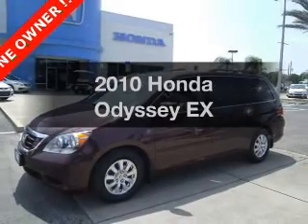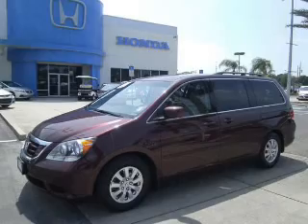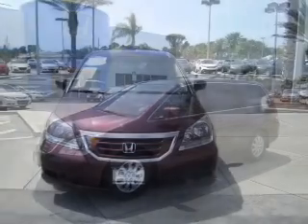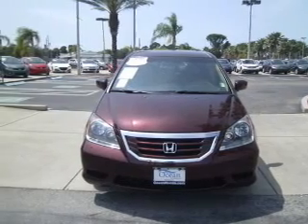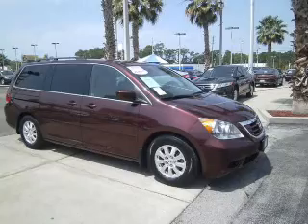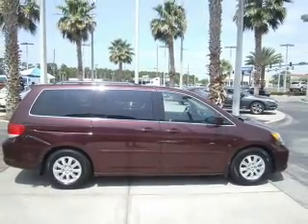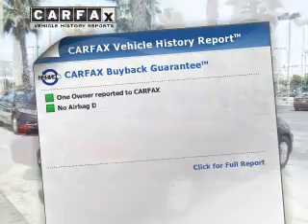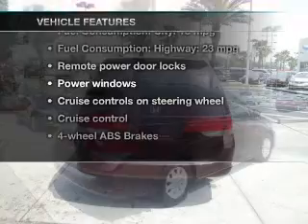2010 Honda Odyssey - Port Richey FL | Bad Credit Bankruptcy Auto Loan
Dealer Serving Port Richey FL and Tampa | Bad Credit Bankruptcy Auto Loan

Ocean Honda is located in Port Richey, FL.  We are now serving Port Richey, Bayonet Point, Hudson, New Port Richey, Holiday, Palm Harbor, Clearwater, Tampa, Spring Hill, Brooksville, Dade City, St Petersburg, and Lakeland. This Honda dealer offers low prices, New Hondas, Certified Honda Used Cars & Honda OEM Parts & Service. We Service All Makes & Models.

2010 Honda Odyssey - Port Richey FL | Bad Credit Bankruptcy Auto Loan

for availability of specific vehicles.
Phone:
Year: 2010
Make: Honda
Model: Odyssey
Trim: EX
Engine: 3.5 liter 6 cylinder 24 valve MPFI SOHC
Transmission: 5-Speed Automatic
Color: Burgundy
Mileage: 32165
Address:
8442 US Hwy 19